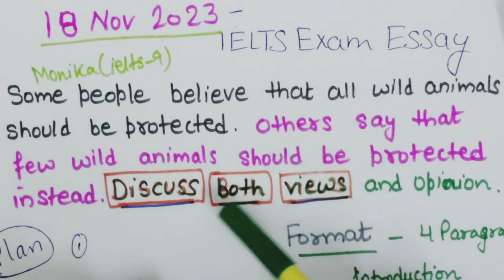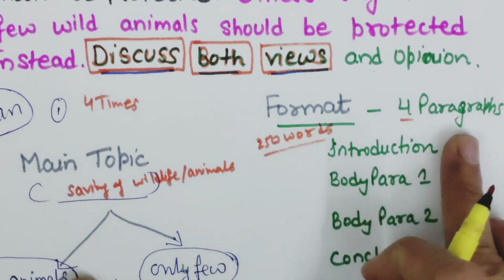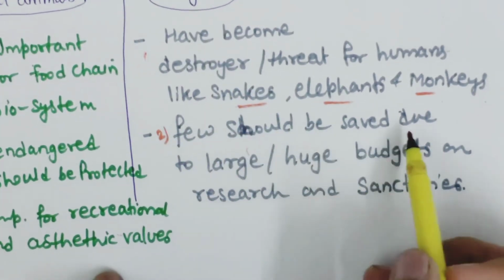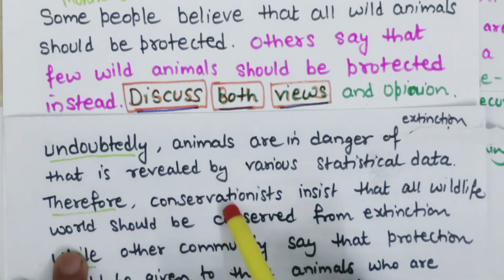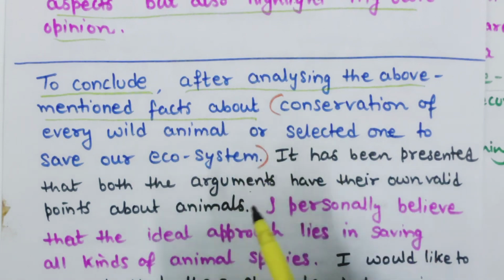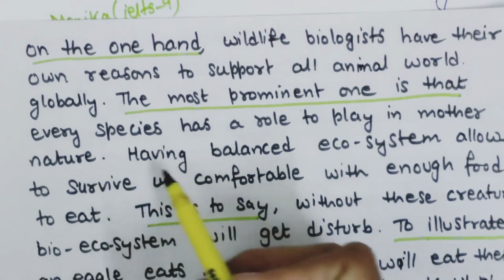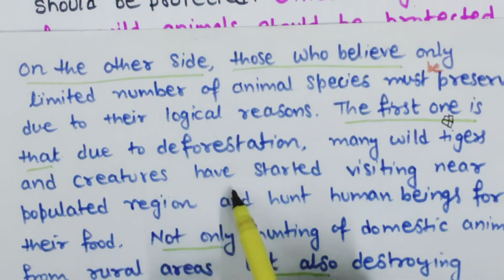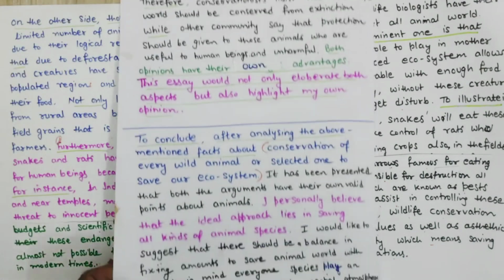ielts writing task2| Discuss both view essay ielts9 20nov2023 ielts recent exam writing task2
ieltswriting ielts writing task2| Discuss both views

animal protection essay| 18nov2023 ielts exam

writing task2

sample essay - Some people believe that all wild animals should be protected. Others say that few wild animals should be protected instead". Discuss...more